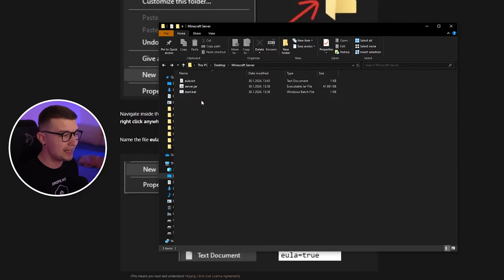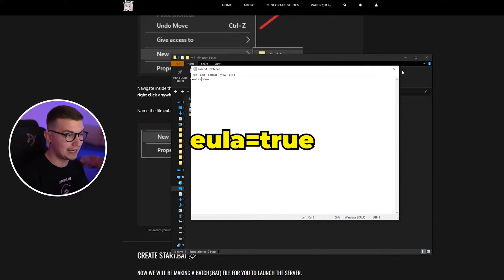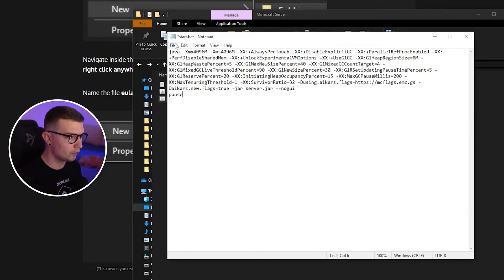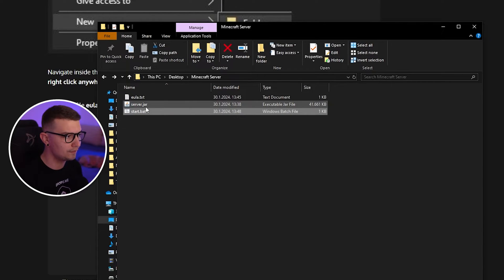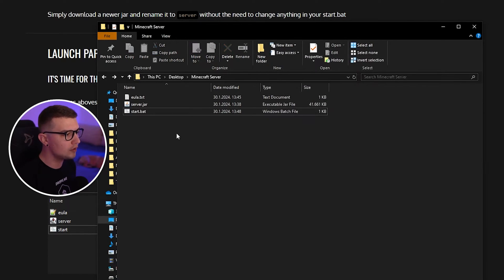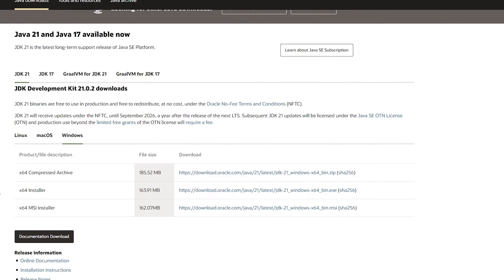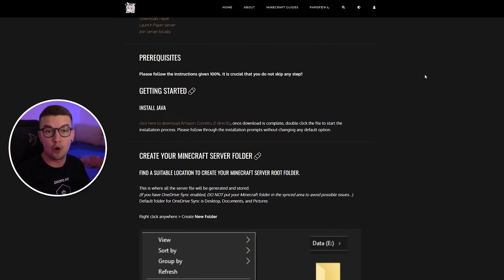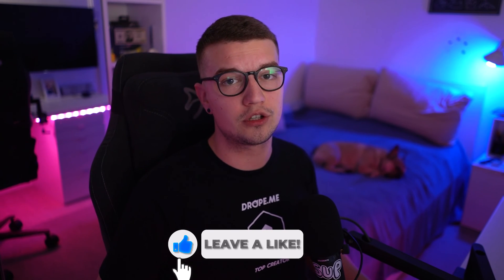FIX Minecraft Server Batch (.bat) File Closing Immediately *EASY*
In today's video I'll show you how to fix the most common issue people have when setting up their Minecraft server and that's the "server.jar" or "start.bat" batch file closing immediately.